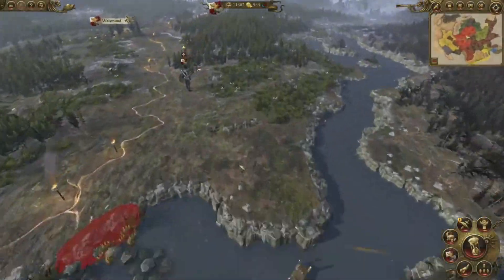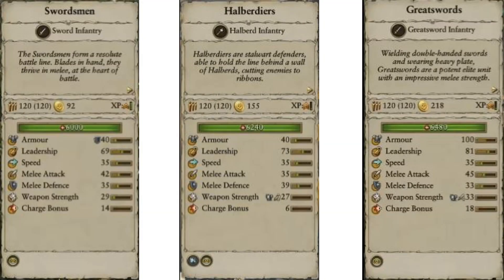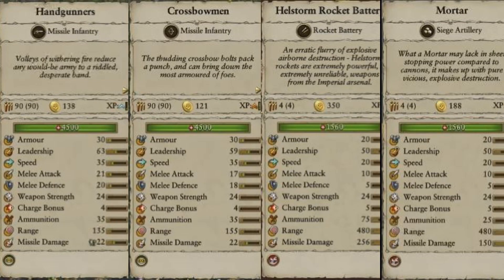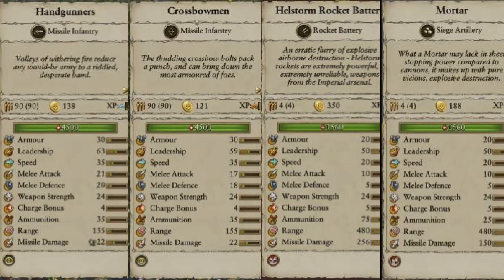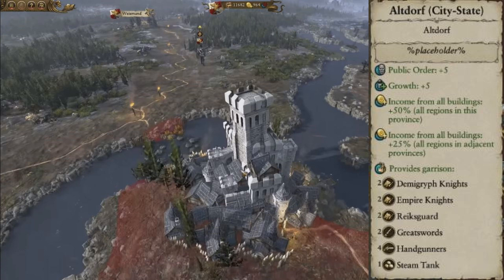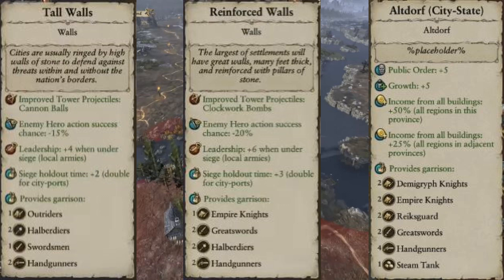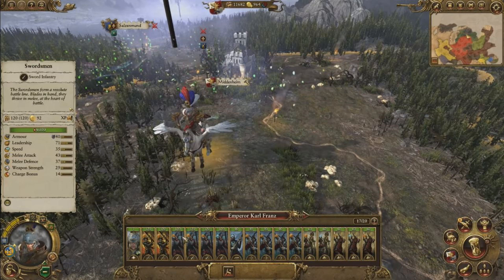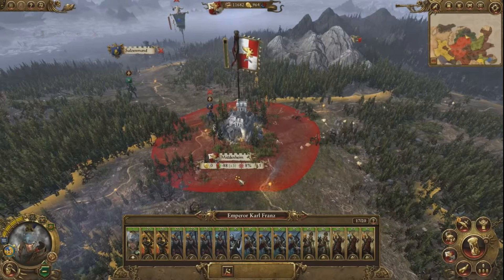Total War: Warhammer - Empire army, garrison and fortification details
CA's latest campaign walkthrough video shows more details on the army and garrison rosters for the Empire.